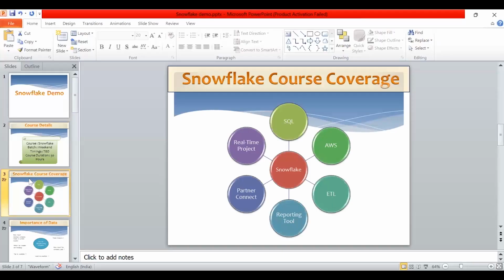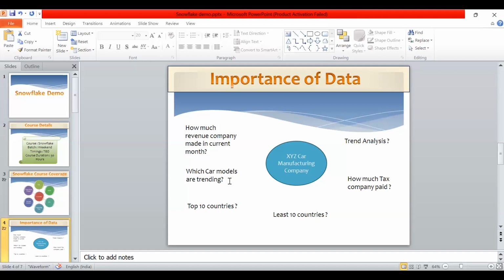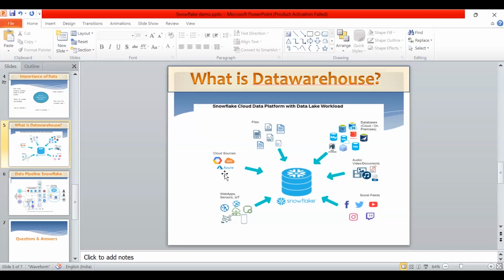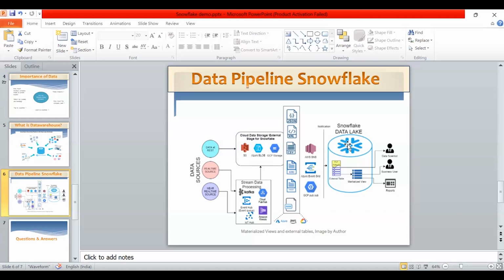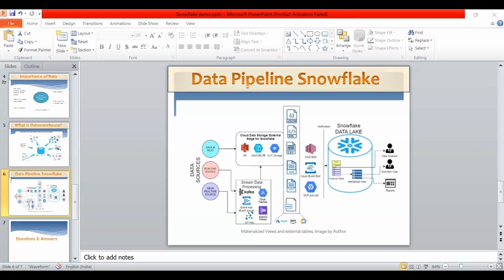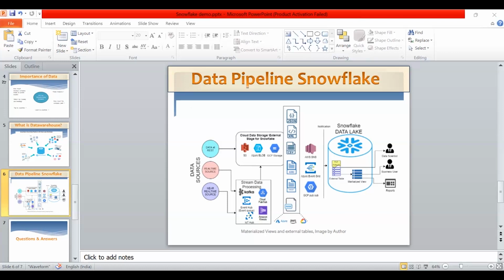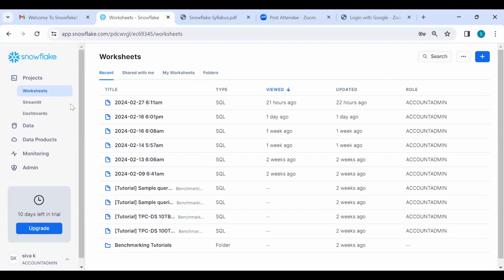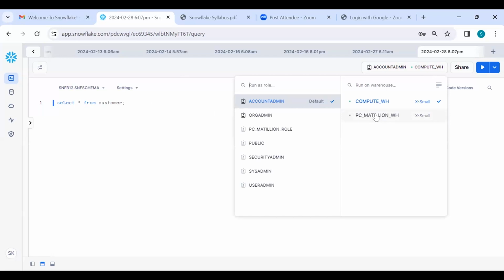Snowflake Training | Snowflake Demo | Snowflake Tutorial | What is Data Warehouse - HKR Trainings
🔍 Curious about the future of modern data warehousing? 🚀 Explore Snowflake’s groundbreaking platform with our demo video! Discover its cloud-native architecture, blazing-fast performance, and how it can transform your data analytics. Don’t wait—watch now and revolutionize your data management! 🌨️💡

Don't let this chance slip away to propel your career in data analytics to new heights! 📊🚀

📝 You have the option to join our Snowflake certification training across various cities, including:

📋 Here are some of the topics covered in this Snowflake Demo video:

00:00:00 Introduction
00:01:02 Snowflake Course Coverage
00:03:15 Importance of Data
00:07:16 What is a Data Warehouse?
00:11:41 Data Pipeline Snowflake
00:24:00 Questions/Answers